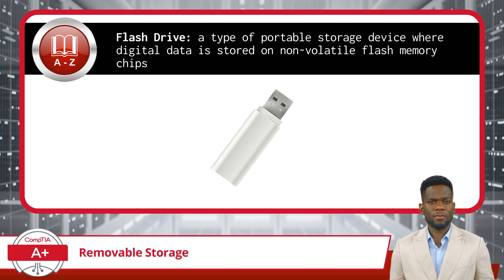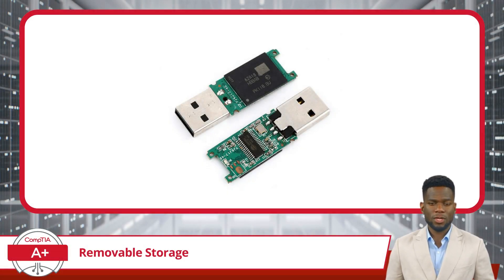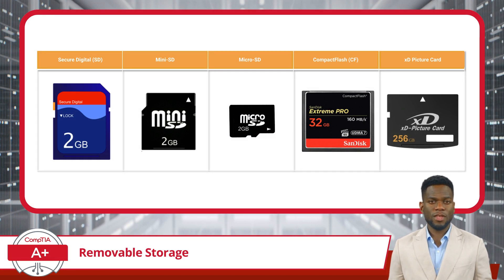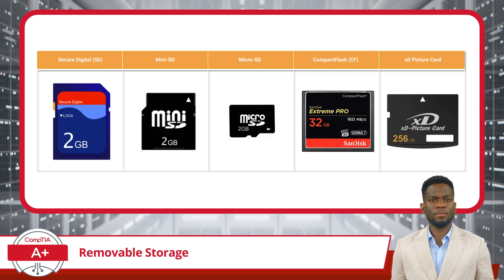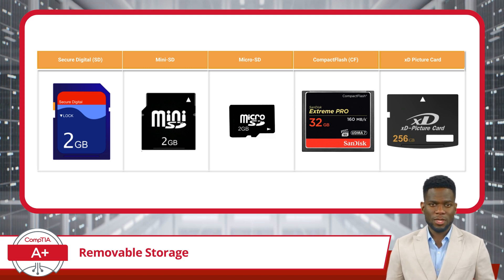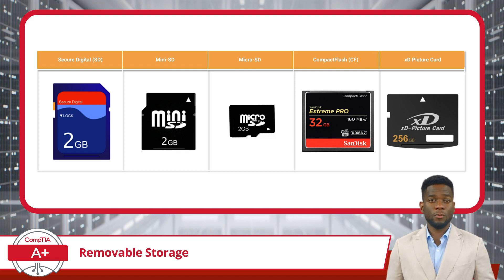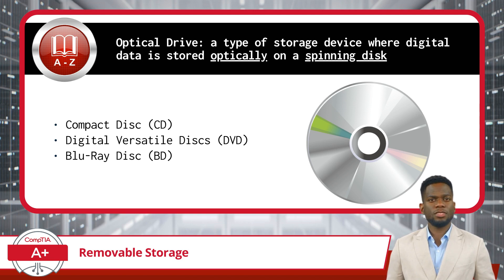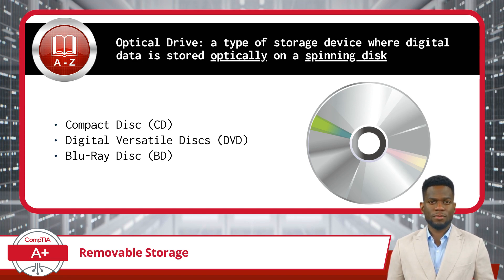CompTIA A+ Core 1 (220-1101) | Removable Storage | Exam Objective 3.3 | Course Training Video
CompTIA A+ Core 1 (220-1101) | Exam Objective 3.3| Given a scenario, select and install storage devices - Removable Storage